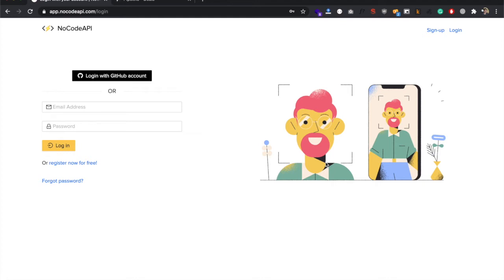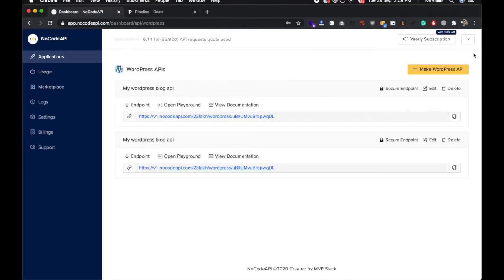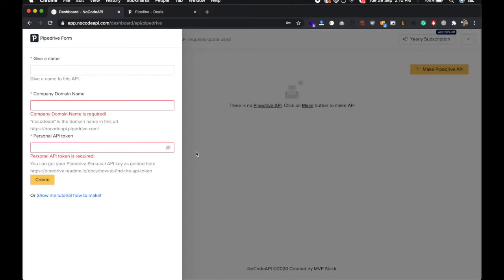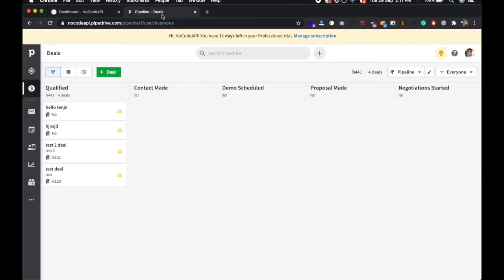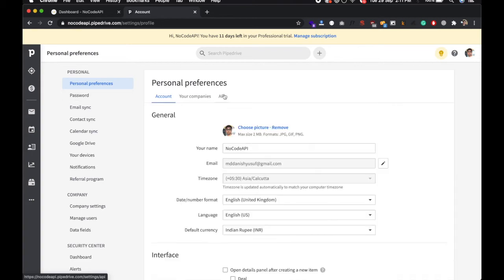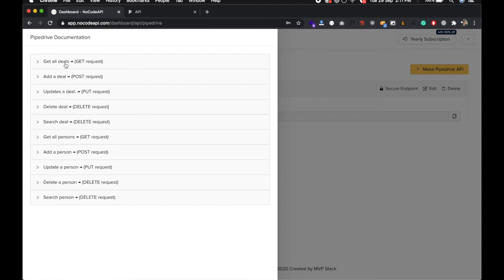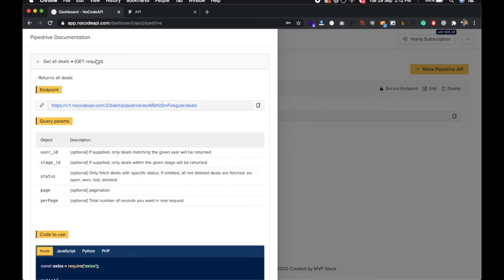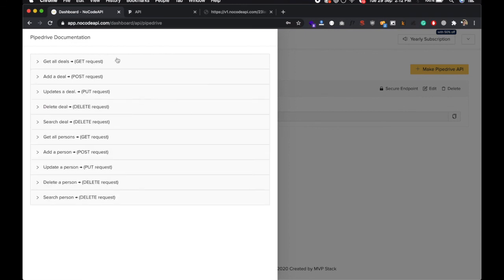Setup Pipedrive API without code & server with NoCodeAPI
Pipedrive is the #1 CRM tool to manage your sales leads and grow your business. So, if you want to access Pipedrive data with API then you can build API endpoints without any code and server.